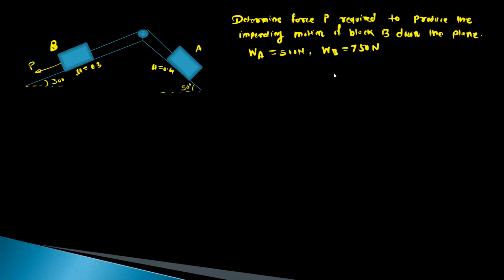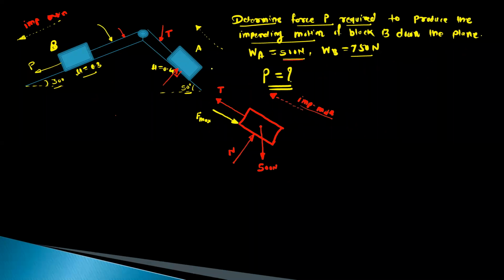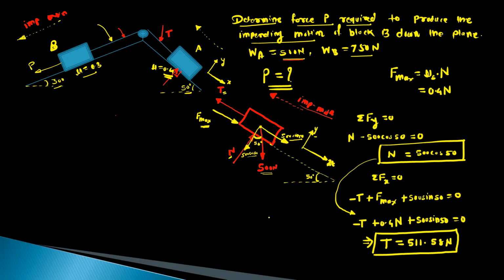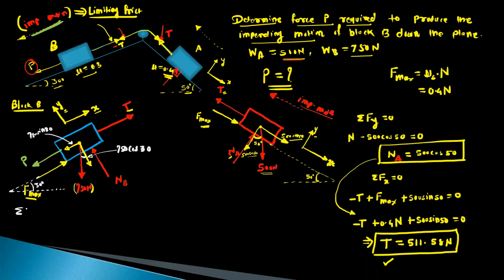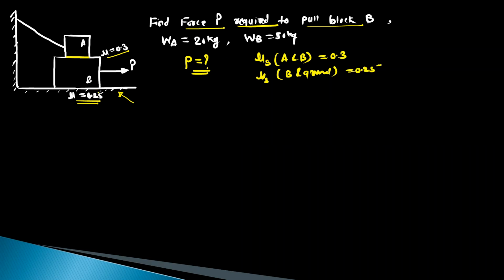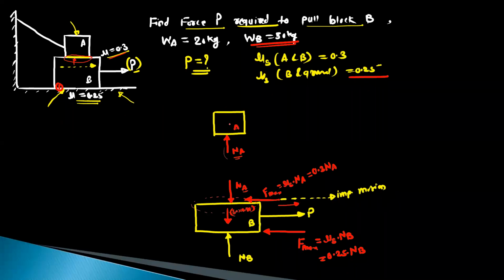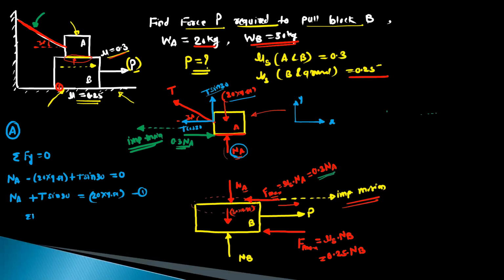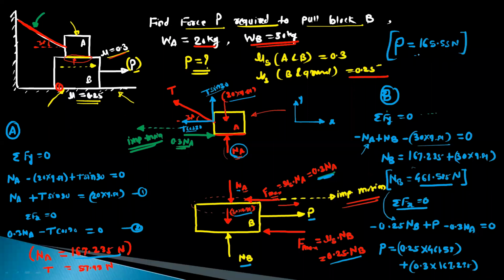Engg Mechanics lctr 27 part 01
problm on connected block friction